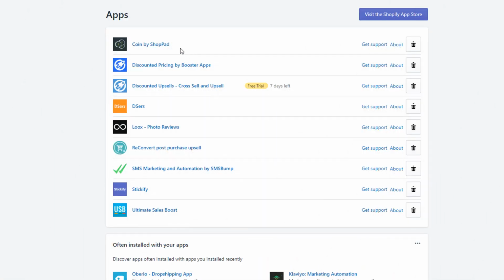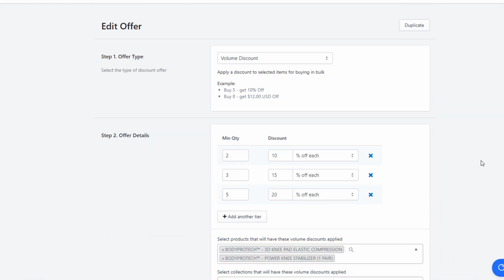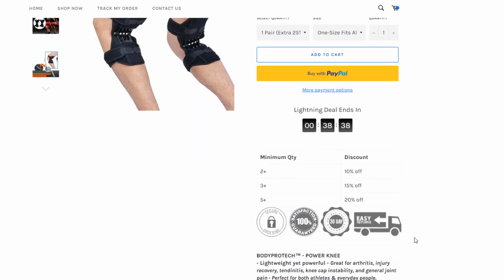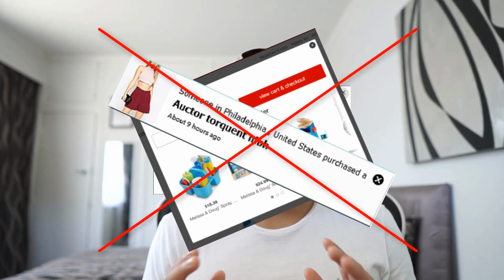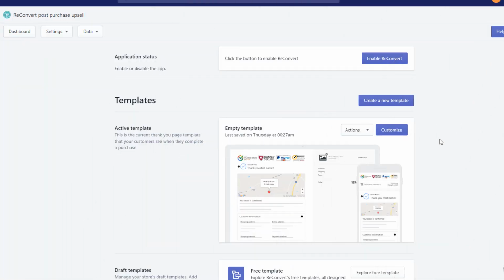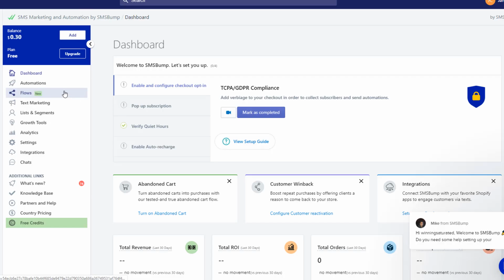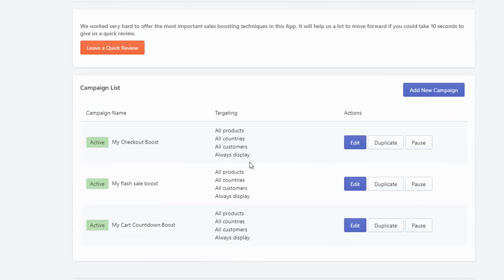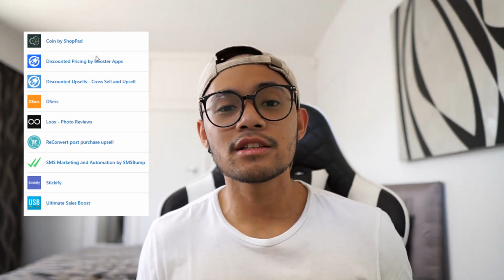Must Have Shopify Apps To Triple Sales | Shopify Dropshipping Challenge 2020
Hey ActionTakers!

I wanted to find out if it’s possible to make a profitable store using saturated products..

This is going to be a series and I will be sharing everything including the store, products, and ads that will be used during this challenge.

In this video, I reveal all the apps that I use for my Shopify Dropshipping Stores and why you must also install them. I have tried 100's of Shopify Apps and I have come up with my top apps that allows me to generate more profit and increase conversion rate.

🤔 ABOUT ECOM ACTION TAKERS 😃

I highly suggest you take notes and apply if you want to make your e-Commerce store as a source of passive income.